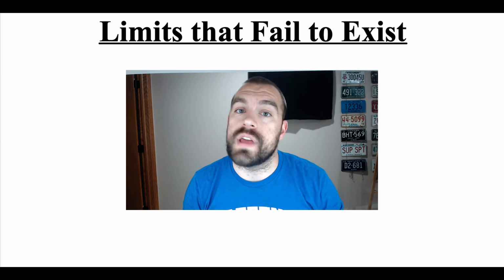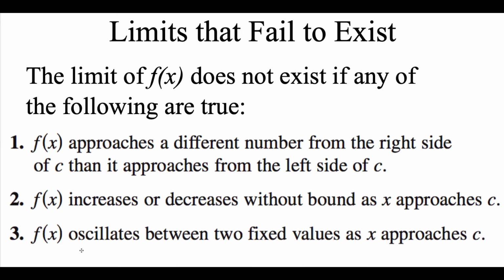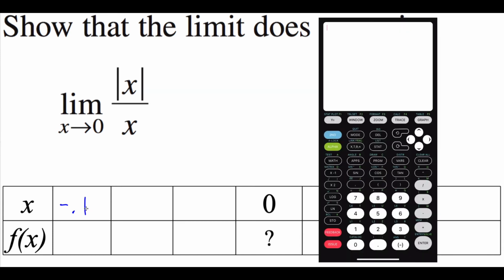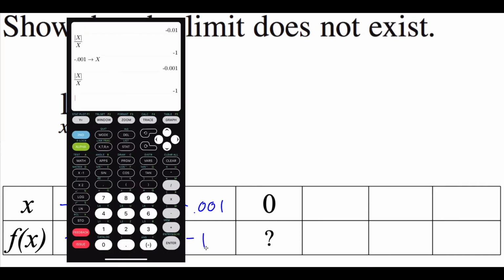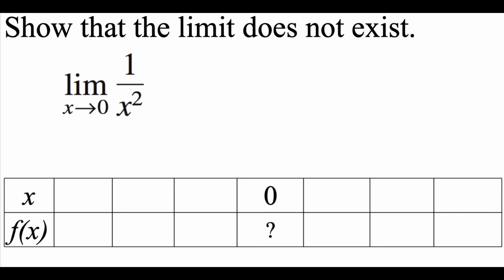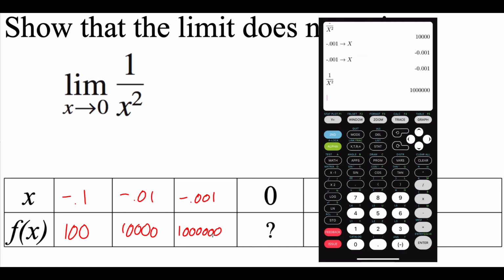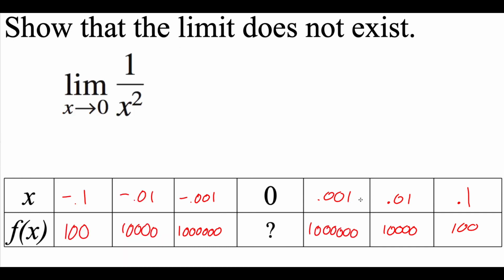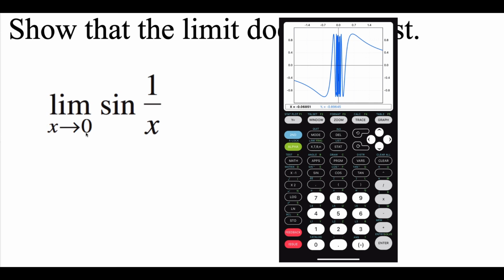8.1.2 Limits that Fail to Exist